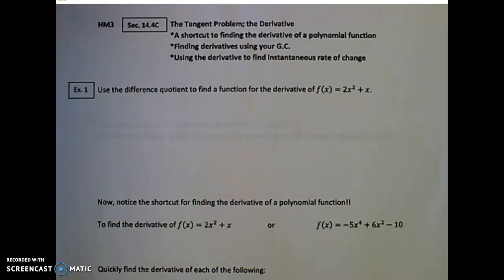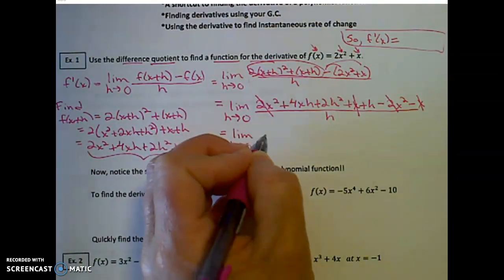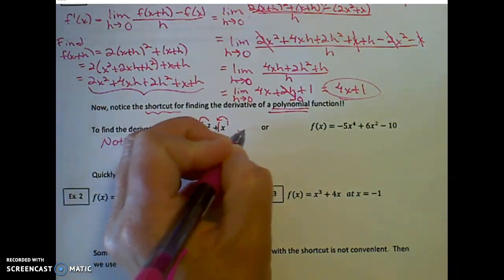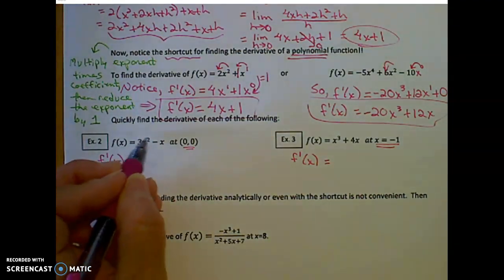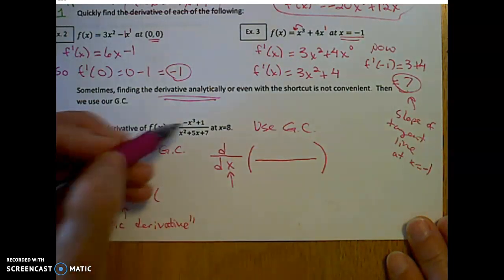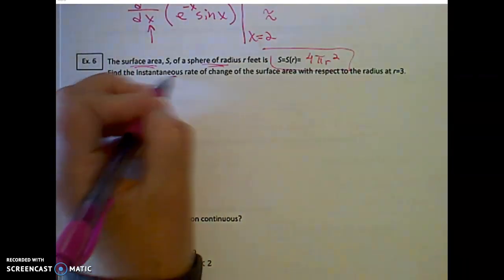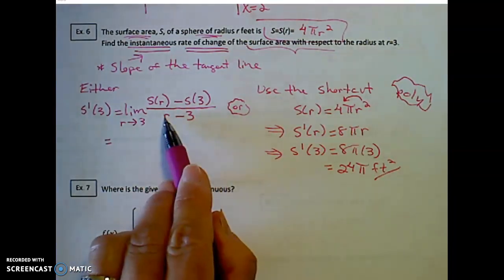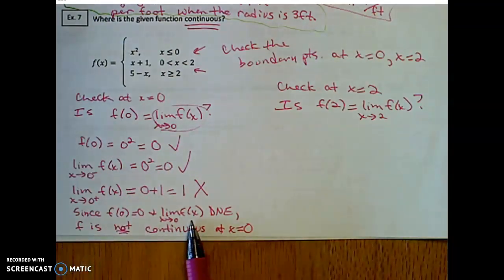HM3, Section 14.4 Day 3 Notes